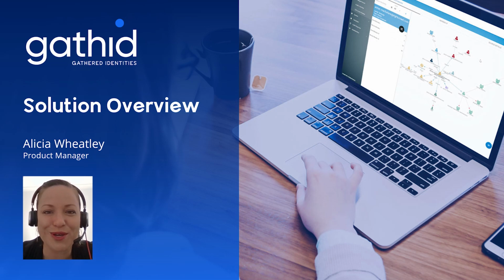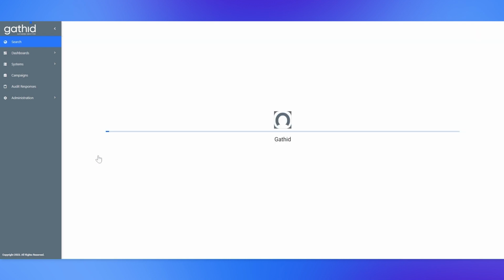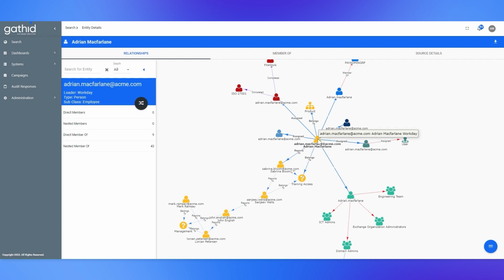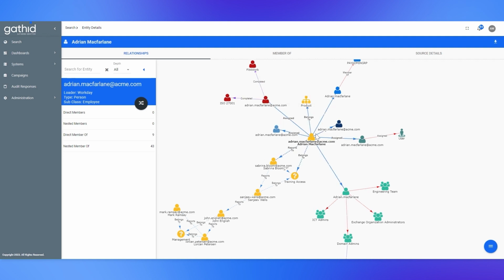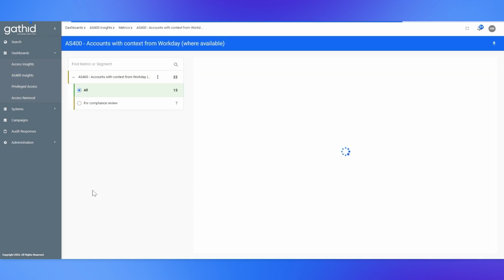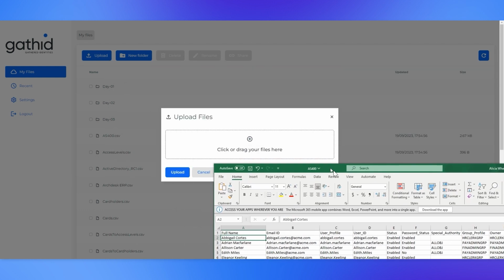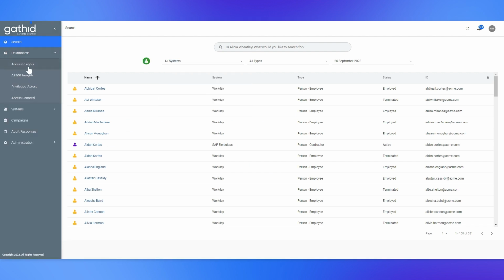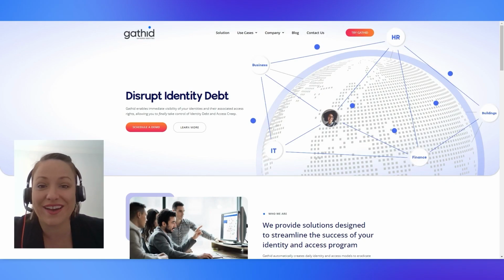Gathid - Solution Overview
Gathid enables immediate visibility of your identities and their associated access rights, allowing you to finally take control of Identity Debt and Access Creep.